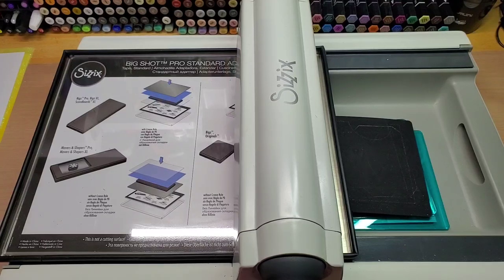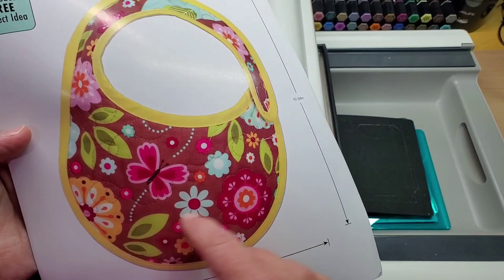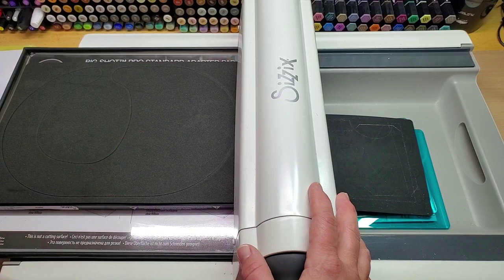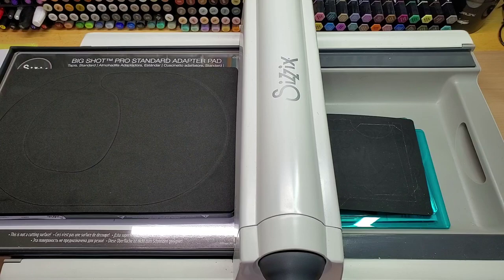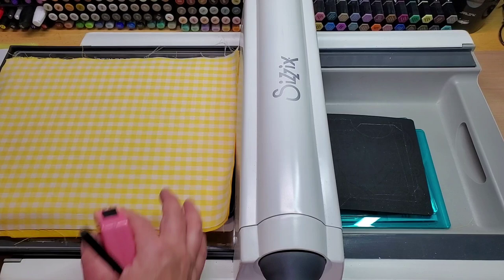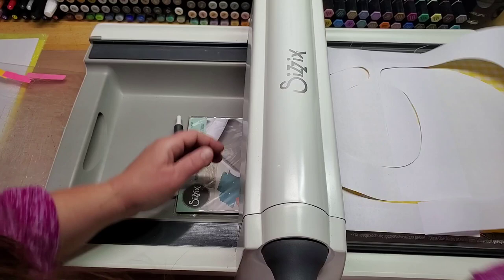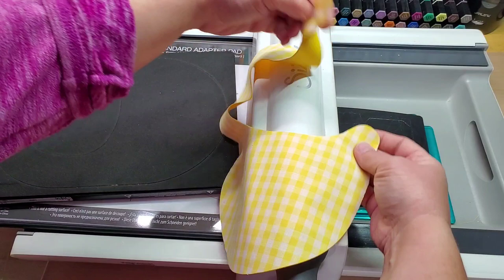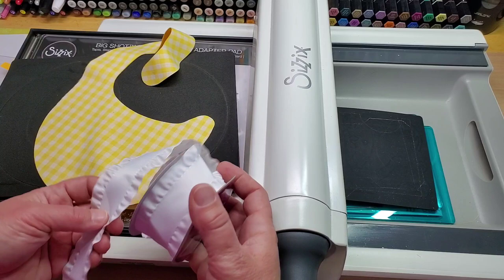let's make a sizzix bigs die bib!!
making a baby bib with the Sizzix Bigz baby bib die and some heat transfer vinyl from Amazon. This is a great baby shower gift, Christmas gift, craft fair item.

Sizzix , Baby Bib, Multi Color, One Size Bigz Plus Die, Multicolor

Blovec Plastic Snap Buttons and Snap Pliers Set 80 pcs No-Sew T3 T5 Snap-On Buttons Fasteners Organizer Storage Case for Sewing and Crafting

HTV Heat Transfer Vinyl Bundle: 13 Pack 12" x 10" Iron on Vinyl for T-Shirt, 9 Assorted Colors with HTV Accessories Tweezers for Cricut, Silhouette Cameo or Heat Press Machine